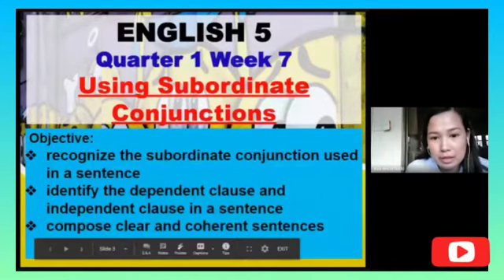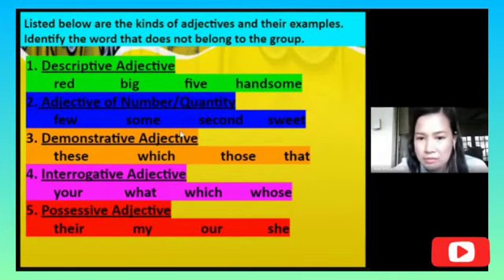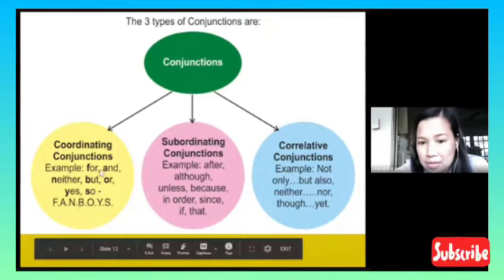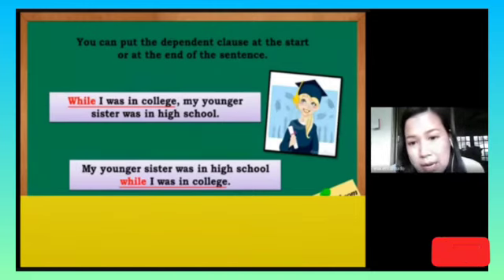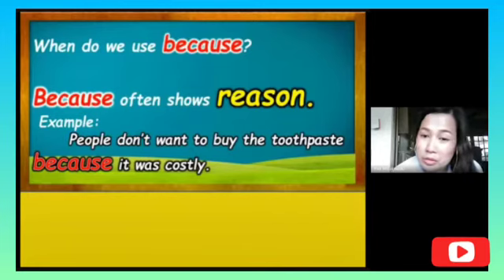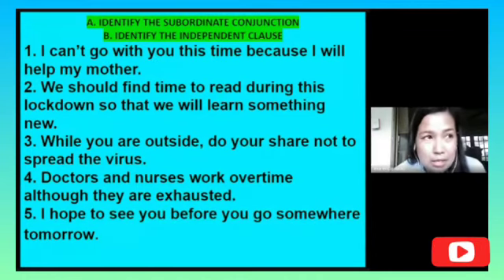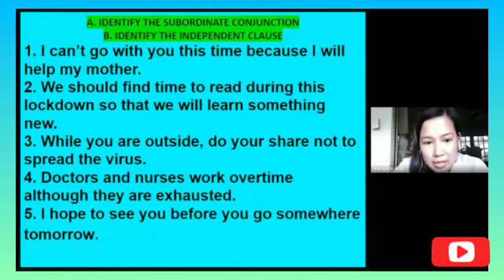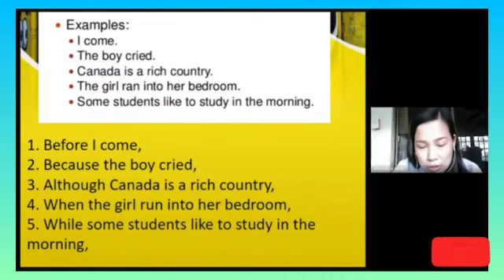English 5- Using Subordinate CONJUNCTIONS